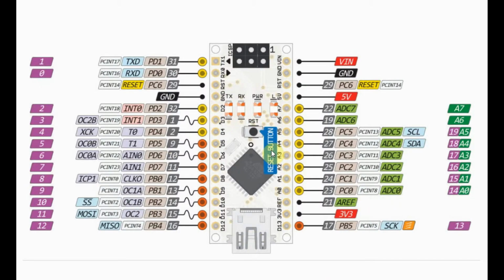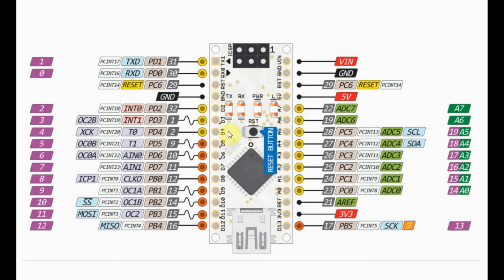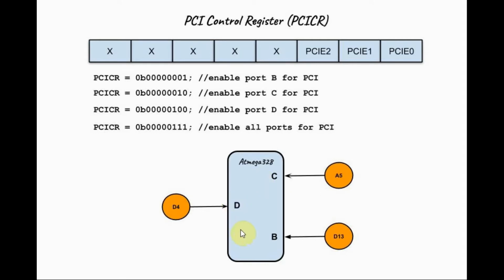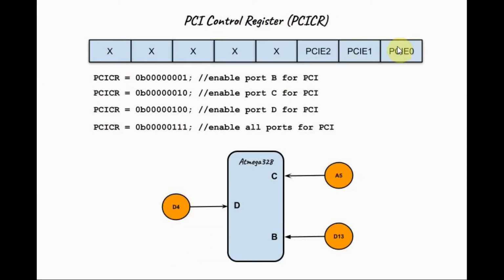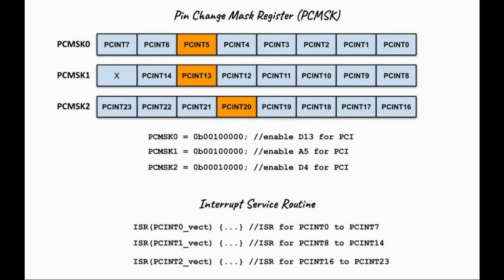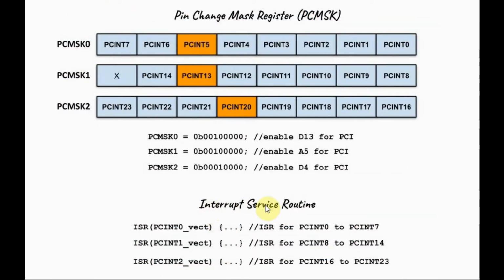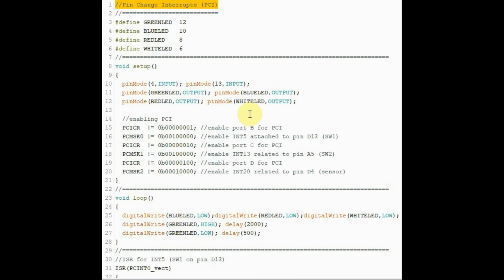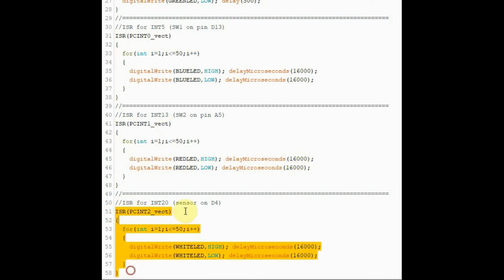Pin Change Interrupts in Arduino Nano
Pins D4, D13 and A5 on the Nano are reprogrammed to accept hardware interrupts.

Contents:
0:00 Introduction
0:28 Arduino Nano PCI Pins
2:00 Programming PCI Registers
3:41 Circuit Description
4:16 Demonstration
5:09 C++ Sketch
5:51 Conclusion